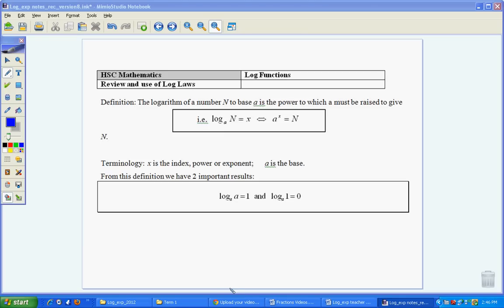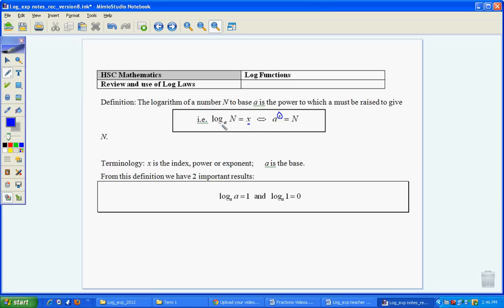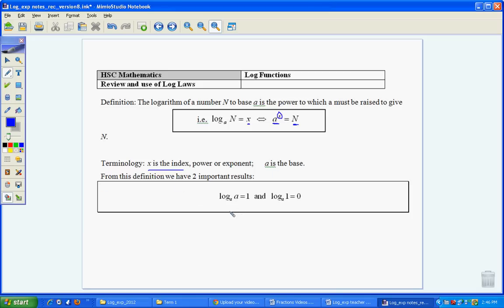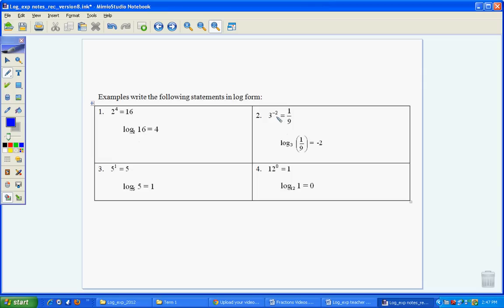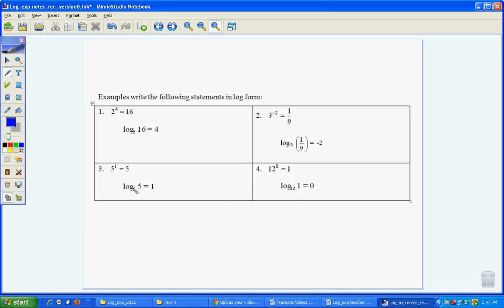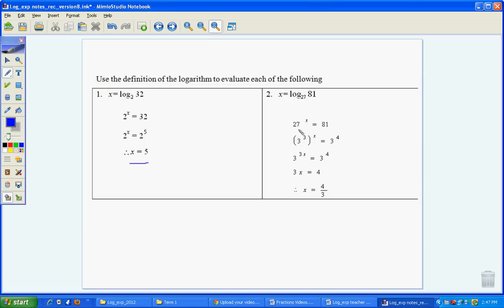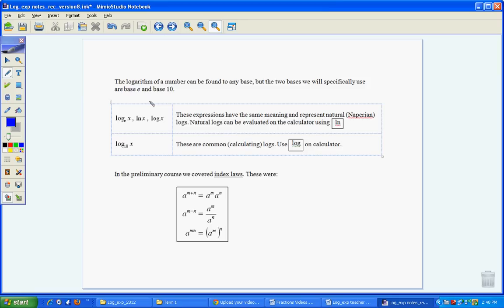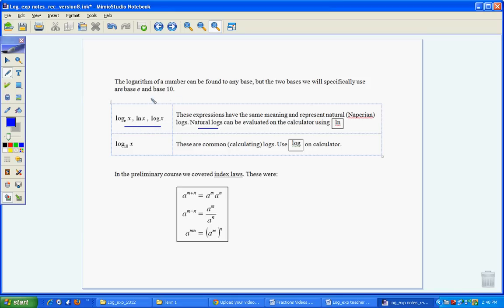log laws 1